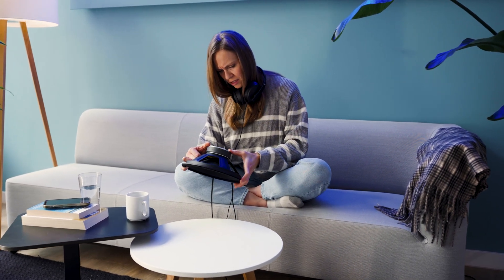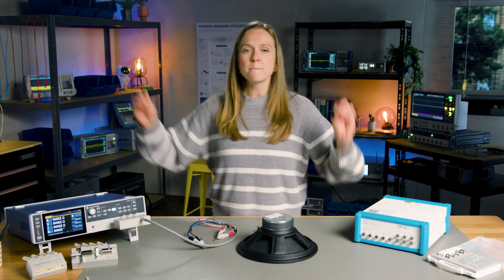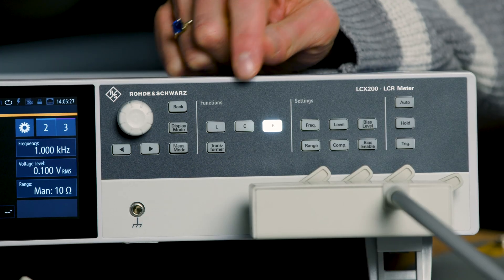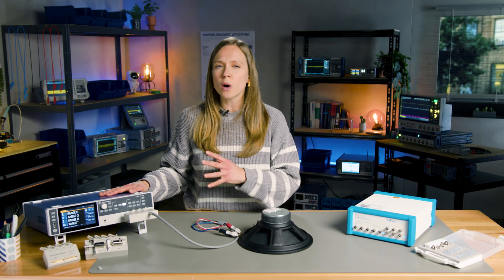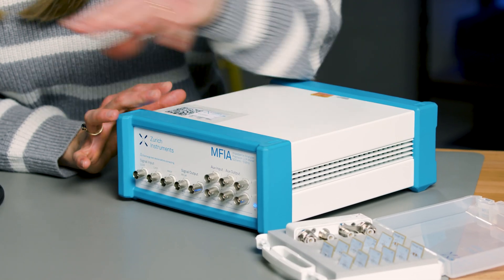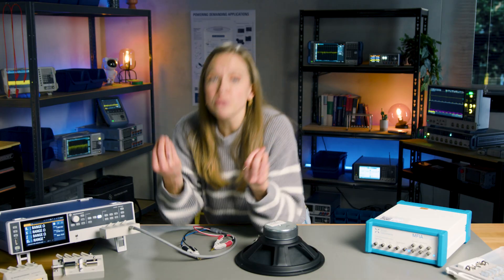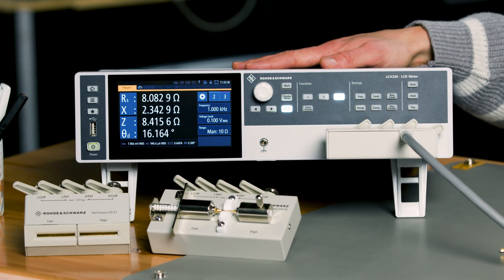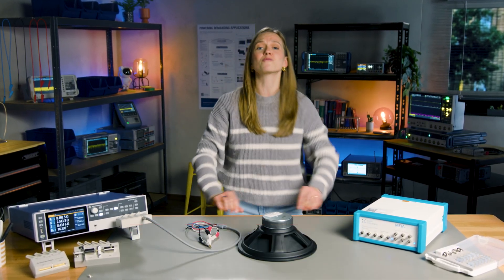Precision in under 5 minutes – LCR meter vs impedance analyzer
𝗟𝗲𝗮𝗿𝗻 𝗮𝗯𝗼𝘂𝘁 𝗟𝗖𝗥 𝗺𝗲𝘁𝗲𝗿 𝗶𝗺𝗽𝗲𝗱𝗮𝗻𝗰𝗲 𝗺𝗲𝗮𝘀𝘂𝗿𝗲𝗺𝗲𝗻𝘁! Join Masha as she looks at the LCR meter vs impedance analyzer.

📌 𝗪𝗛𝗔𝗧 𝗬𝗢𝗨’𝗟𝗟 𝗟𝗘𝗔𝗥𝗡:
Voltage & current bias: LCR meters offer a wider range
Frequency range: LCR = fixed-frequency, impedance analyzers = frequency sweeps
Applications: LCR meters for production and component testing, impedance analyzers for materials research and advanced R&D

🧠 𝗛𝗢𝗪 𝗗𝗢 𝗟𝗖𝗥 𝗠𝗘𝗧𝗘𝗥𝗦 𝗪𝗢𝗥𝗞?
Both LCR meters and impedance analyzers measure impedance by analyzing the relationship between voltage excitation and current response.